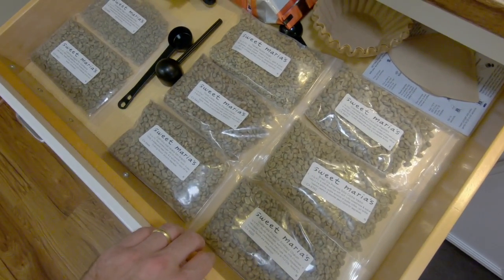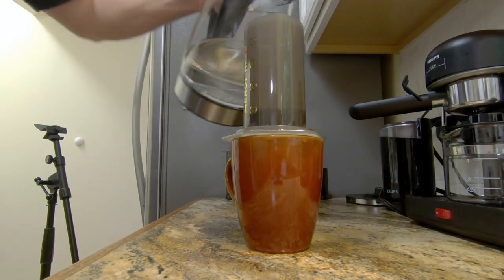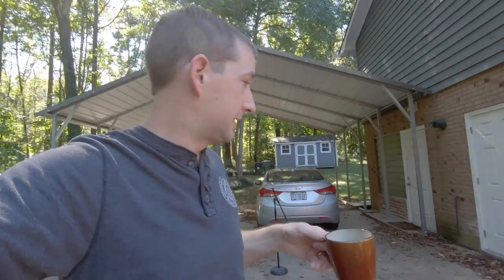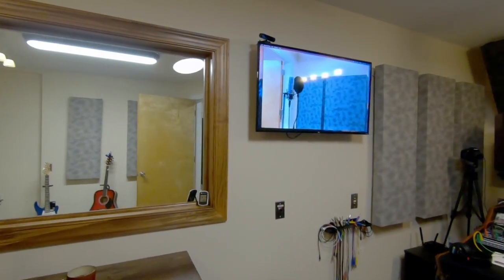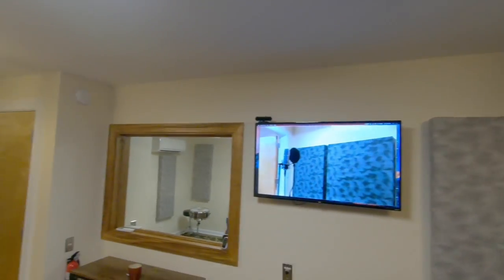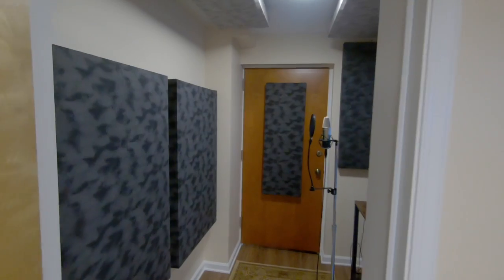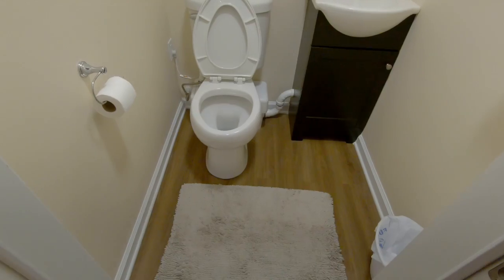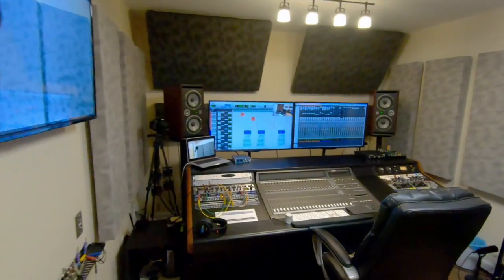Studio Build 2020 - Finally Finished